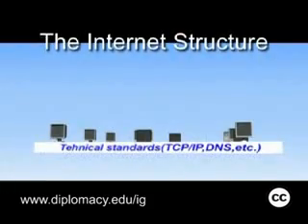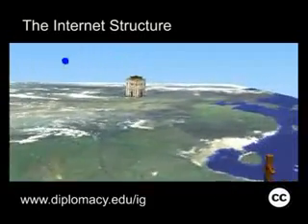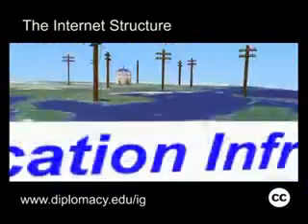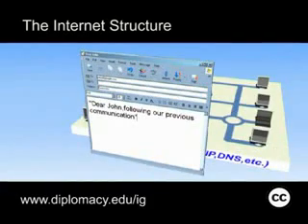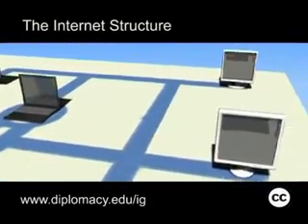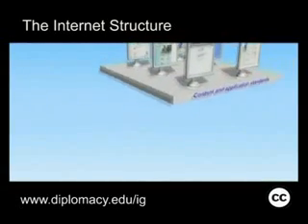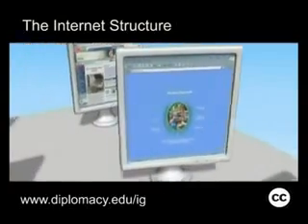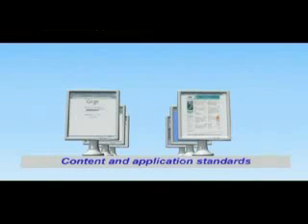Internet Structure Educational Video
presents an educational video detailing the structure of the internet.  The Internet may be visualised as consisting of 3 layers. The bottom layer is represented by the telecommunication infrastructure. The middle layer is the place where the Internet operates (protocol and standards). The top layer includes content and application standard.